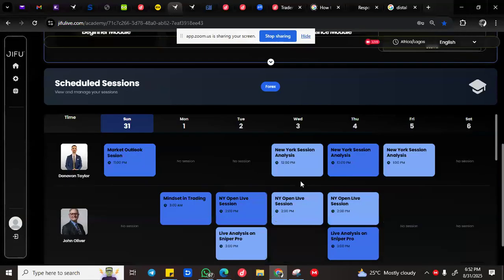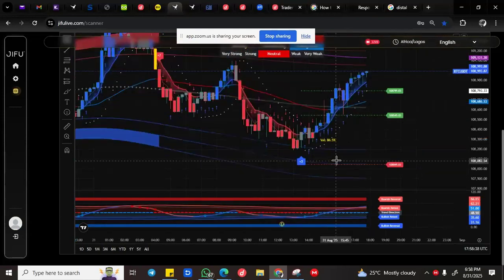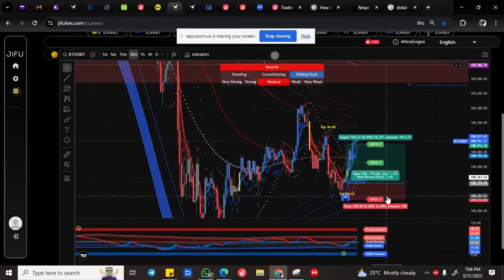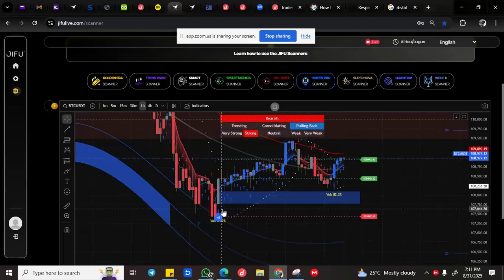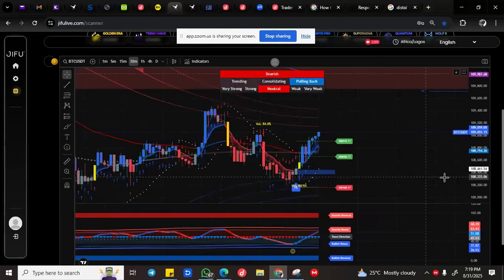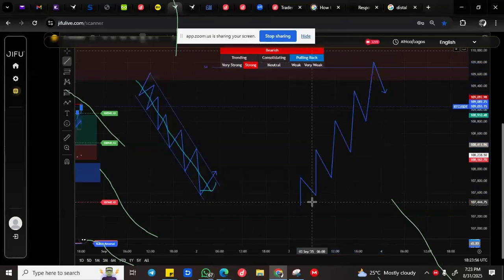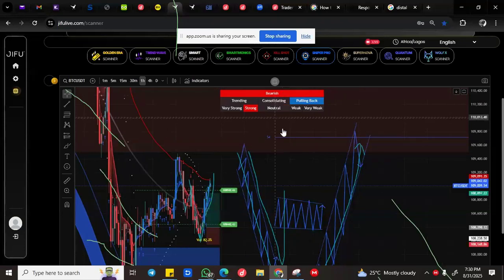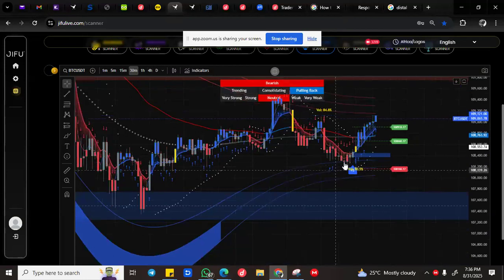SIMPLIFIED SNIPER PRO TRAINING EXPLAINED